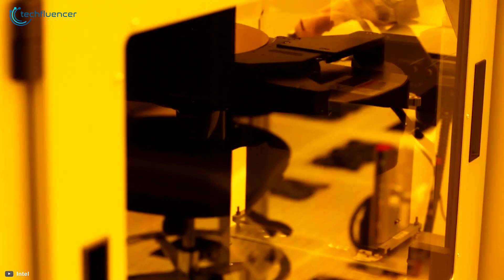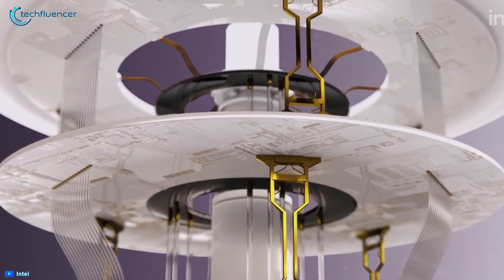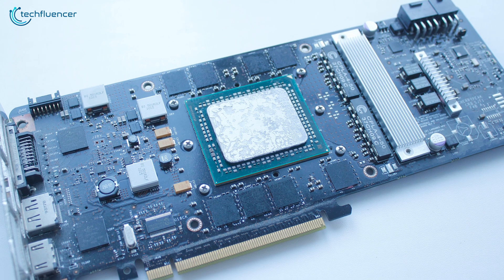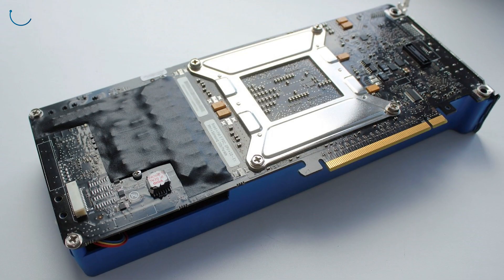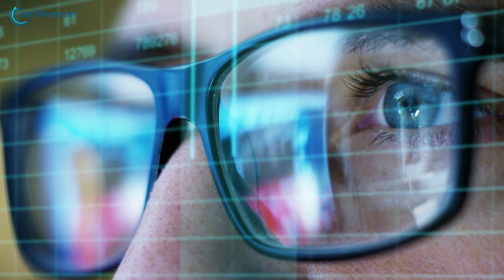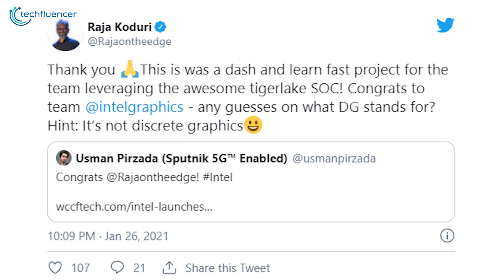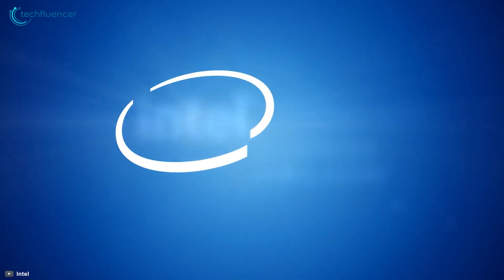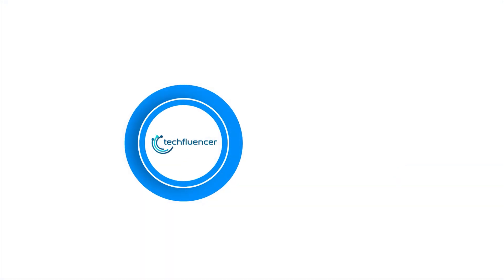Intel DG2 Gaming GPU | A New Challenger in GPU Market?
Intel DG2 is not just your regular intel discrete graphics as it is expected to compete with the RTX 3070. In this video, we discuss its future possibilities.